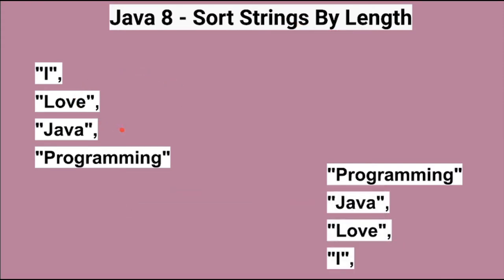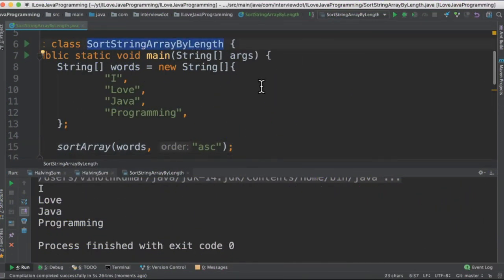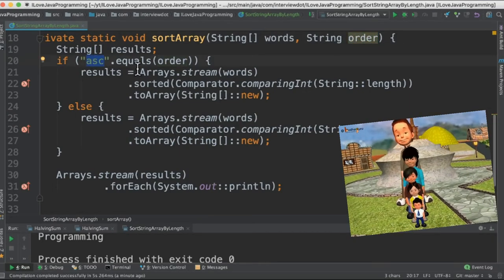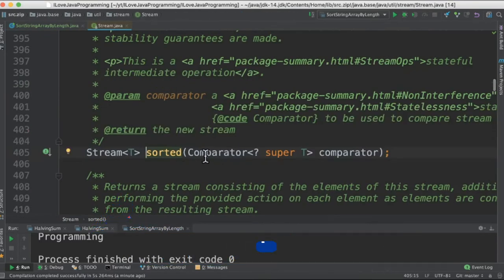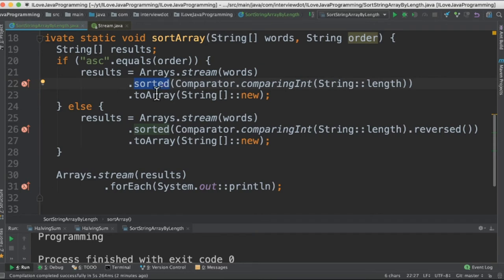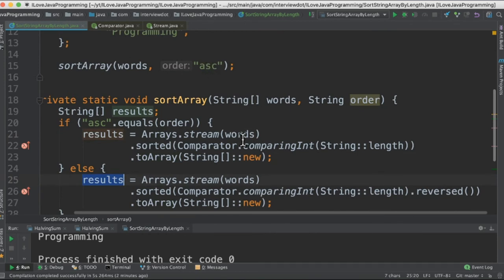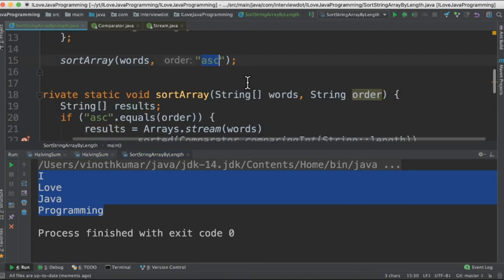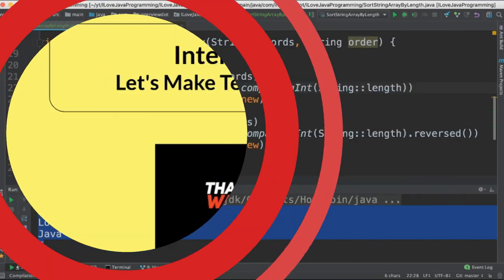Java 8 Streams Sorted | Sort String Array By Length Using Java 8 Sorted Code Demo | InterviewDOT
To sort a String array in Java, you need to compare each element of the array to all the remaining elements,

sorted Comparator ? super T comparator Here we create an instance of Comparator using lambda expression. We can sort the stream elements in ascending and descending order.